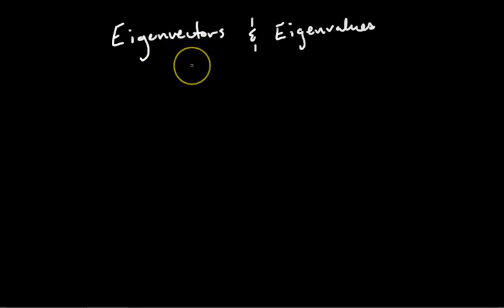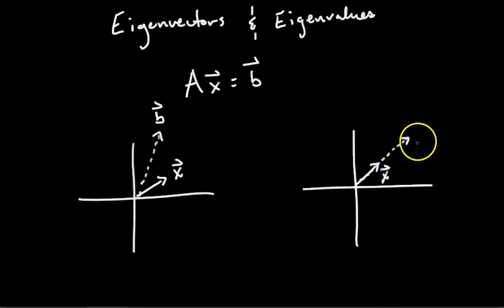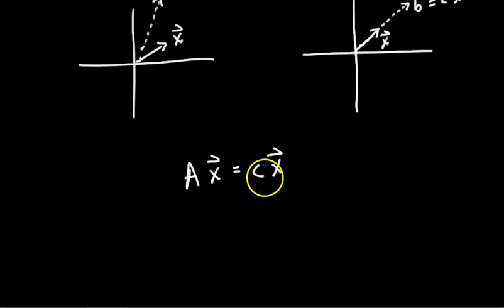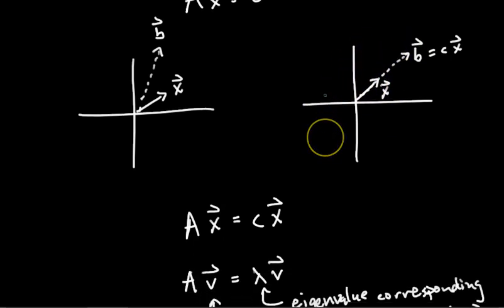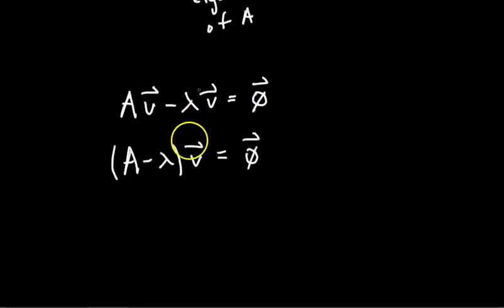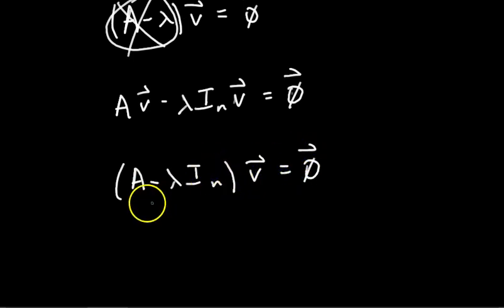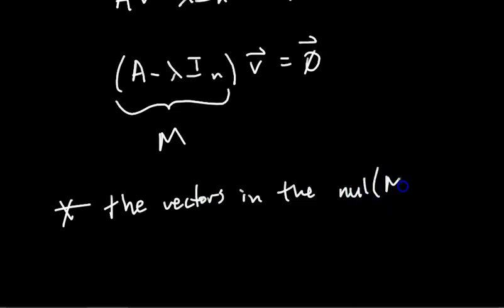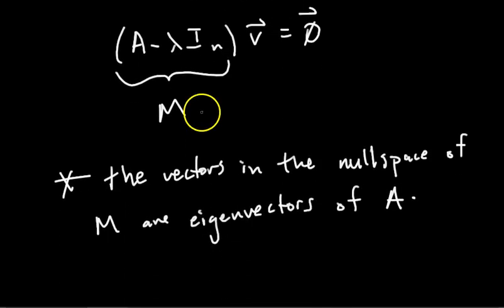Intro to Eigenvectors & Eigenvalues: Eigenstuff (1/4) [Passing Linear Algebra]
Eigen thinking bout you by Frank Ocean